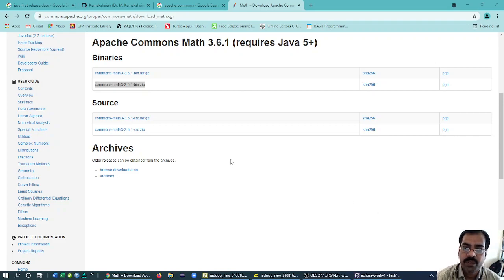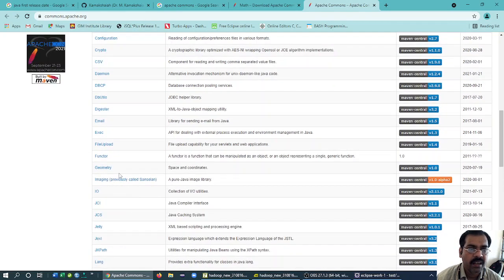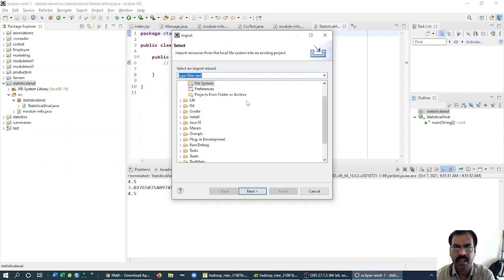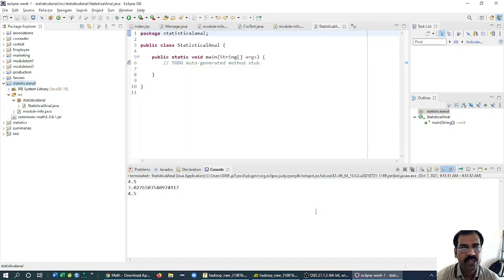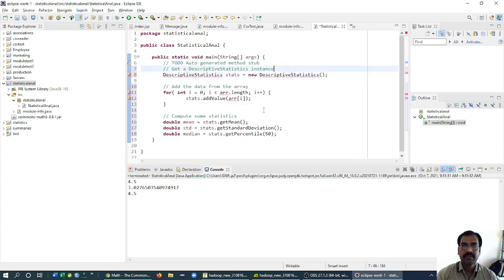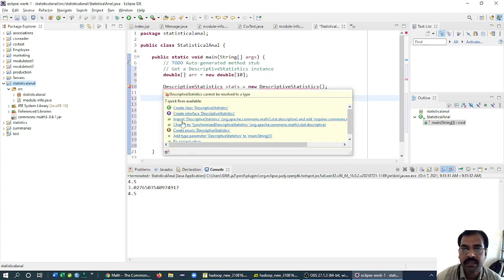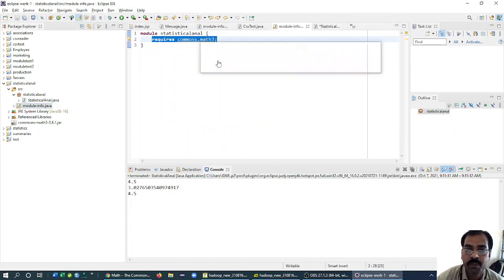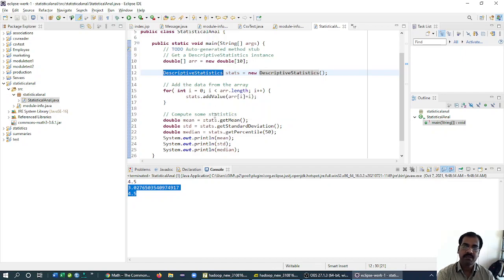How to solve problems while importing classes from external jars in Eclipse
This video demonstration has the solution for the problems while importing classes from external jars in Eclipse.